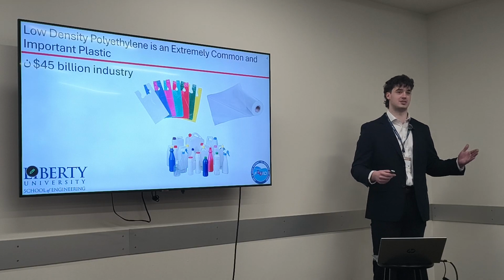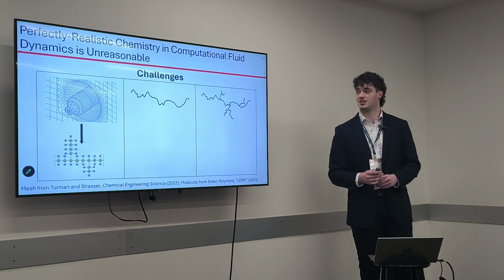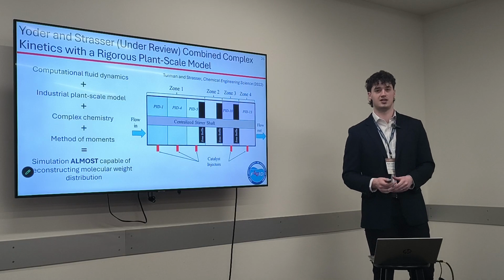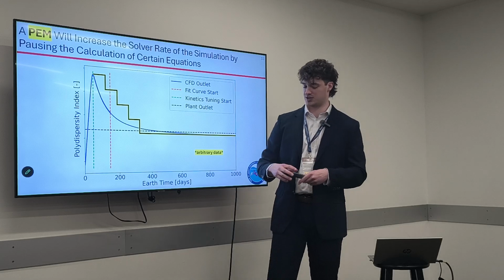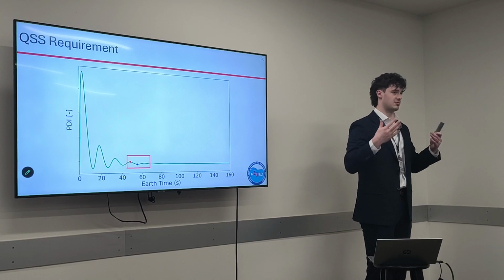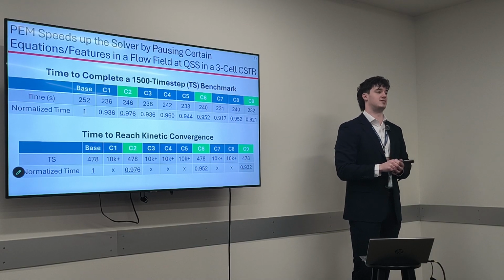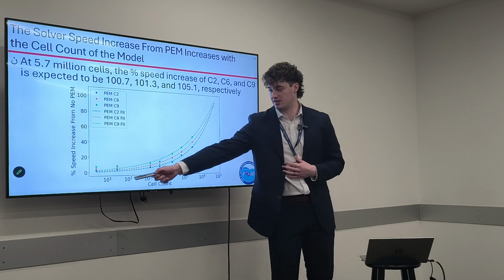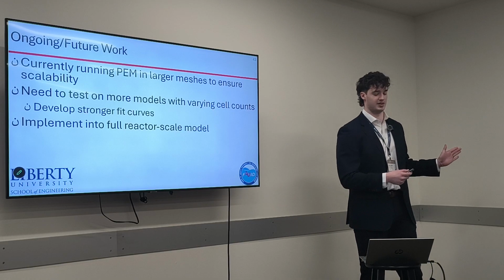Developing a Polymerization Reactor Punctuated Equilibrium Model (PEM)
Ryan Learn